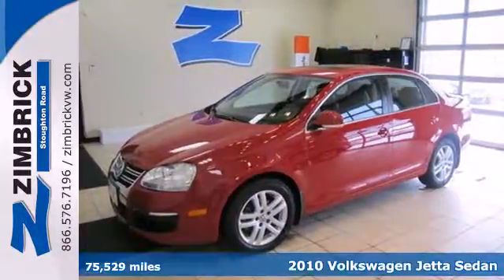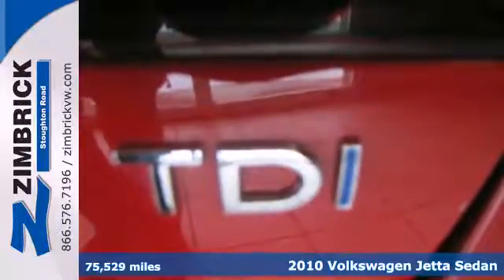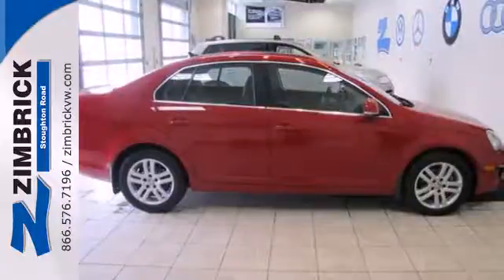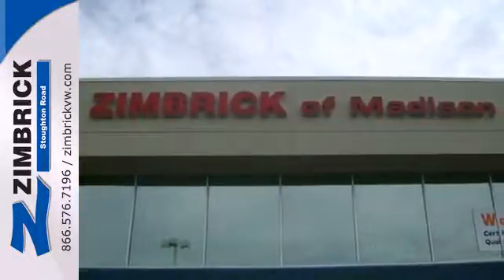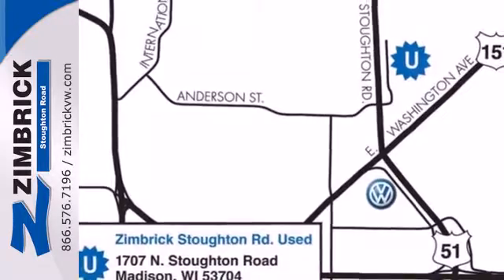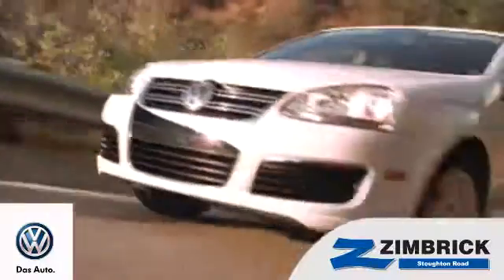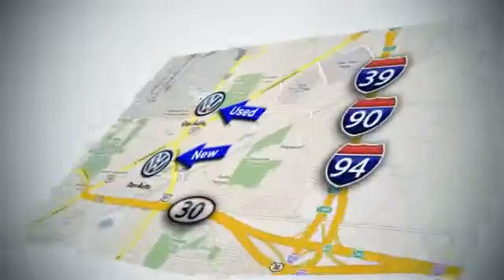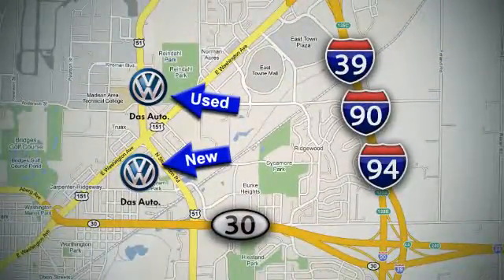2010 Volkswagen Jetta Sedan Madison WI Sun Prairie, WI #96984 - SOLD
Year: 2010
Make: Volkswagen
Model: Jetta Sedan
Trim: TDI
Engine: 4 Cyl. 2.0L
Transmission: Manual
Color: Salsa Red
Interior: TAN
Mileage: 75529
Stock #: 96984
Zimbrick Stoughton Road (1707 N. Stoughton Rd.) welcomes a 2010 Jetta TDI!! Manual Transmission! 73k miles!! Sunroof, Heated Seats, Touchscreen Media and great fuel economy!! Located across from MATC.

Address:
1430 North Stoughton Road